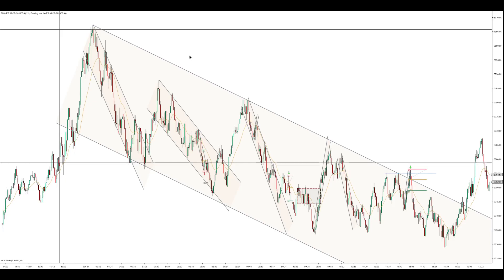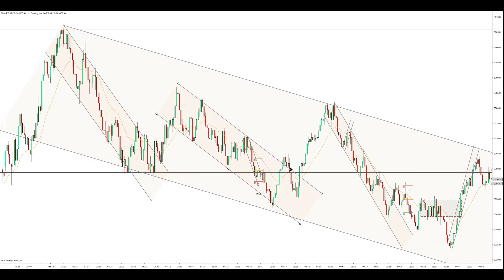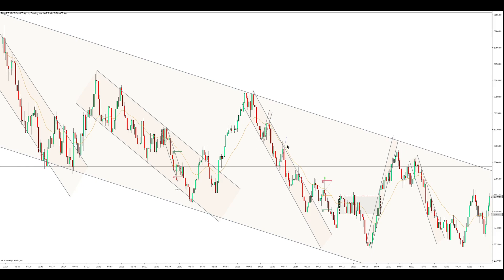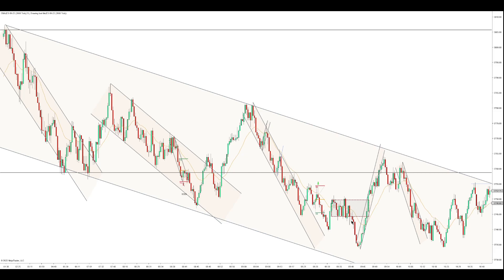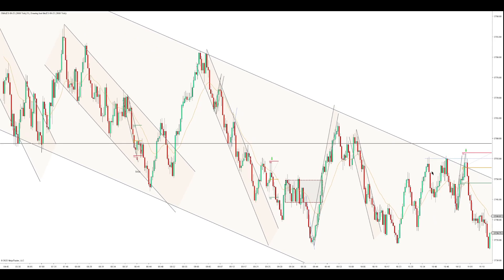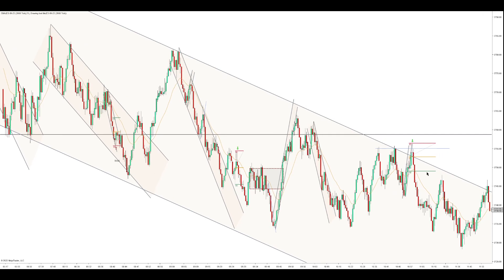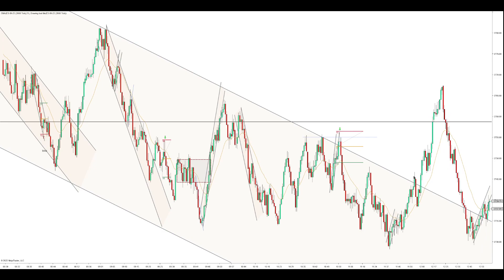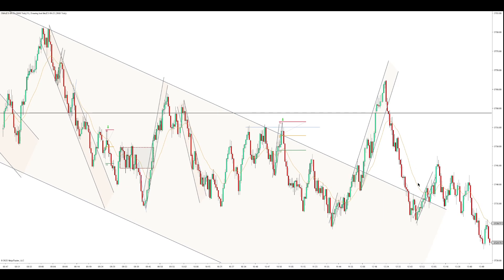ES Price Action review |2000 tick scalping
E mini s&p 500 futures scalping on a 2000 tick chart with a 21 EMA.